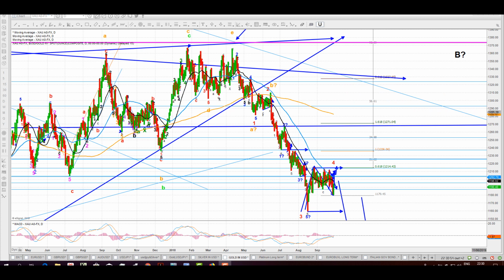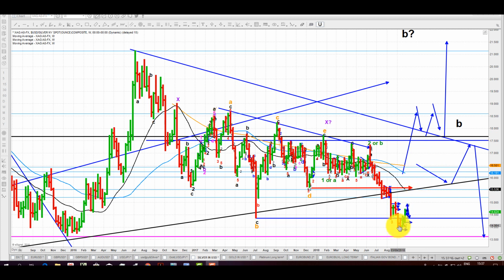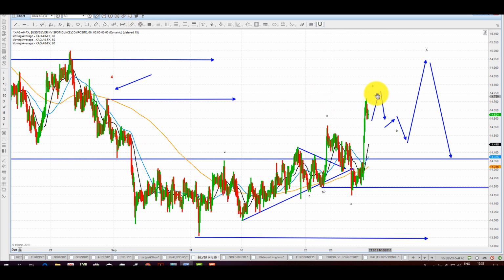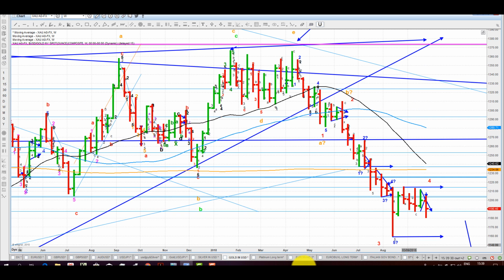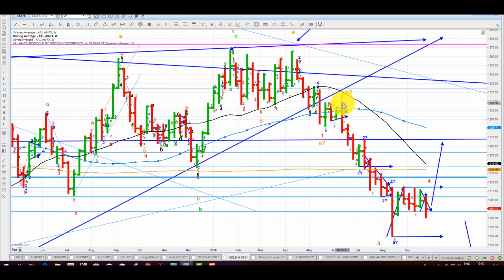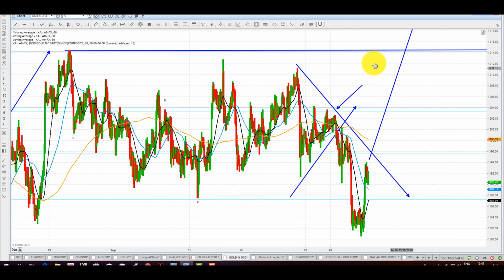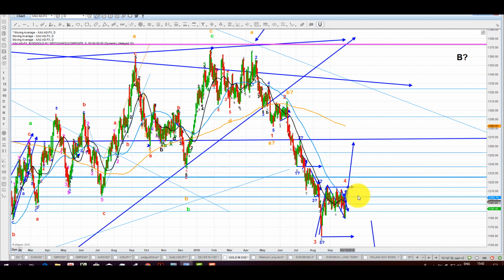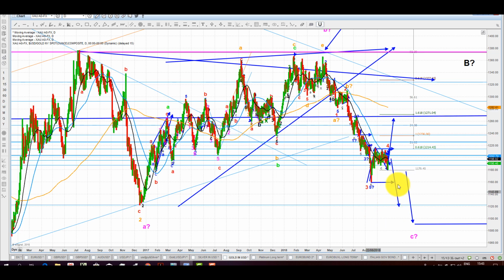Elliott Wave Analysis of Gold & Silver as of 29th September 2018